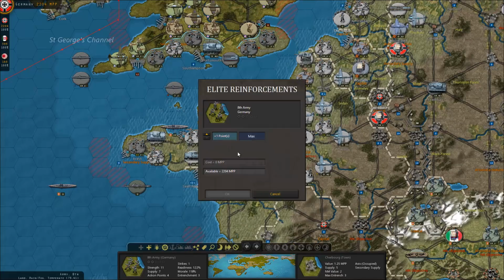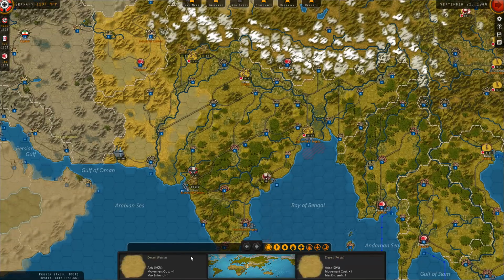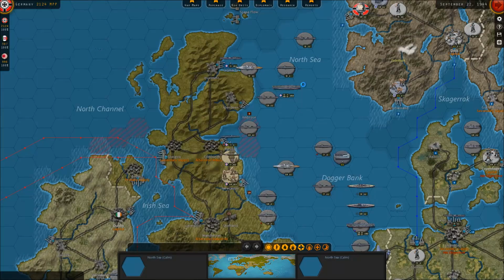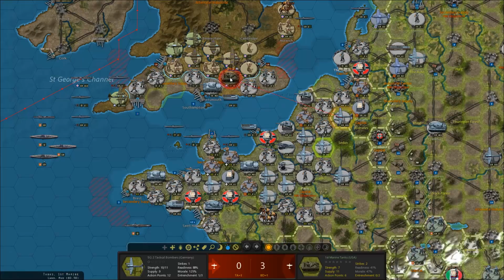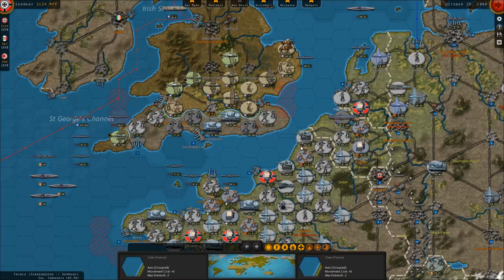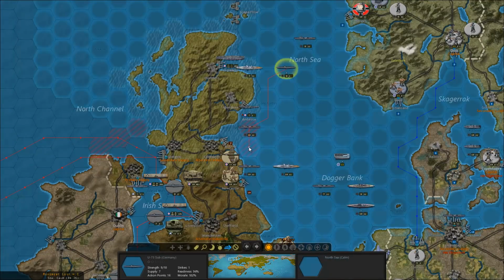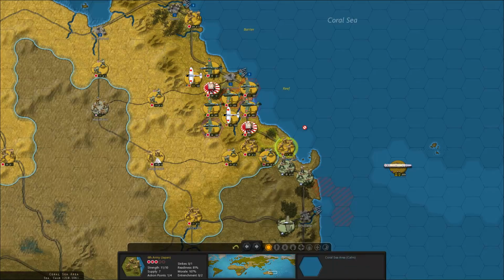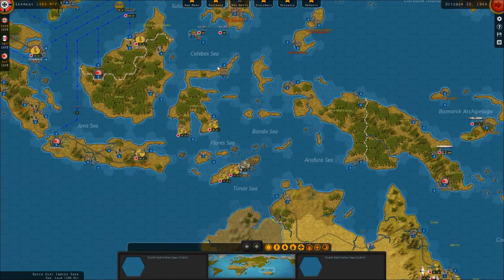Let's play Strategic Command: World at War (Axis) Episode 59 - Silly Mistakes